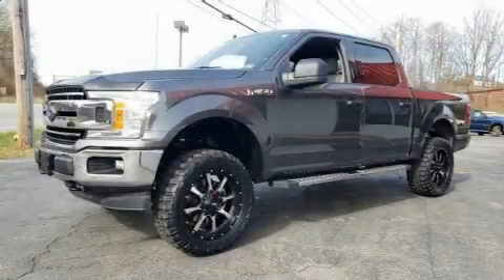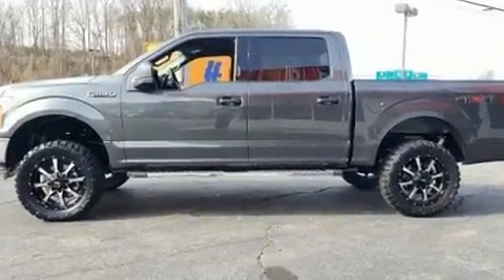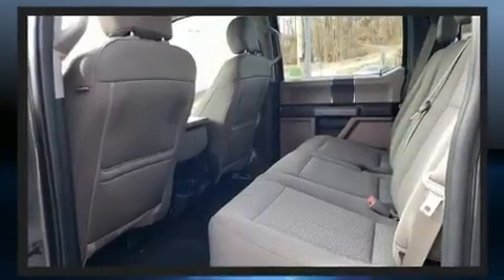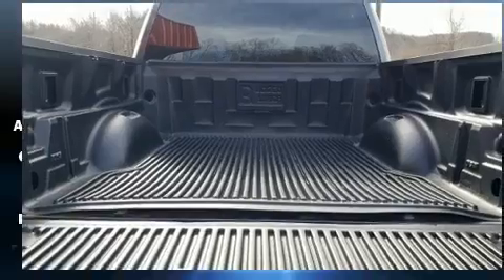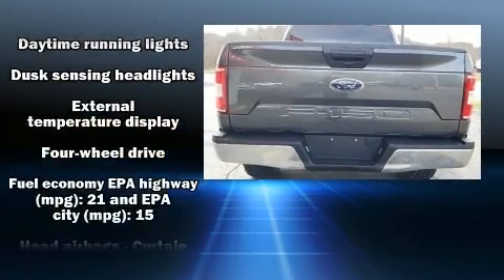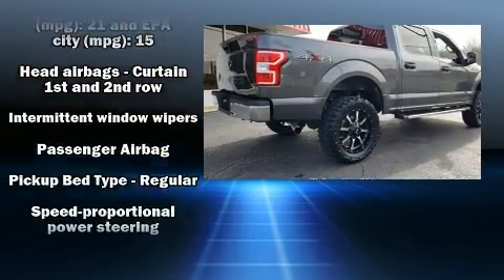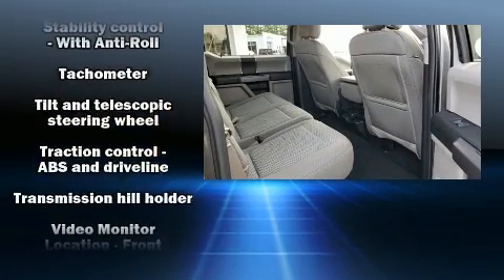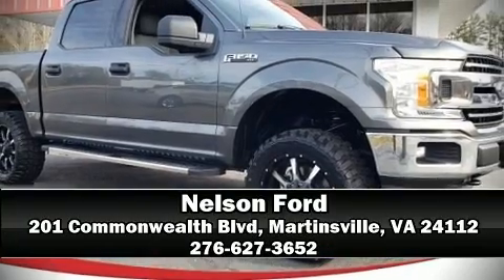2019 Ford F-150 in Martinsville, VA 24112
Nelson Ford
201 Commonwealth Blvd

Get excited about the 2019 Ford F-150. With fewer than 25,000 miles on the odometer, this truck is a leading example of refined versatility in the fullsize pickup segment! It features an automatic transmission, 4-wheel drive, and 5 liter 8 cylinder engine. Top features include a split folding rear seat, a tachometer, variably intermittent wipers, a rear step bumper, air conditioning, fully automatic headlights, tilt and telescoping steering wheel, and much more. Ford also prioritized safety and security by including: dual front impact airbags, head curtain airbags, traction control, ignition disabling, and 4 wheel disc brakes with ABS. Brake assist technology provides extra pressure when applying the brakes. Our experienced sales staff is eager to share its knowledge and enthusiasm with you. They'll work with you to find the right vehicle at a price you can afford. We are here to help you.